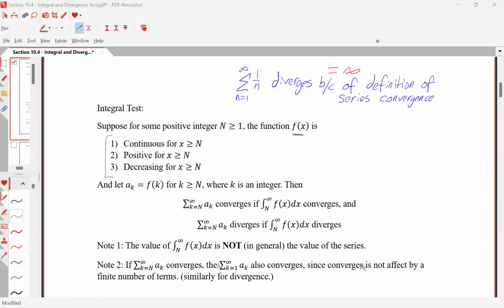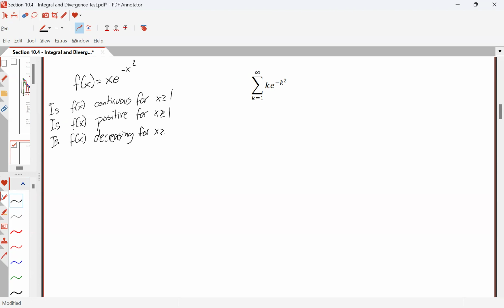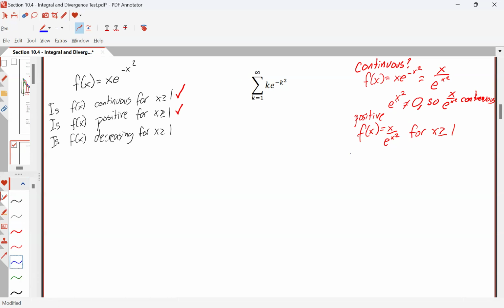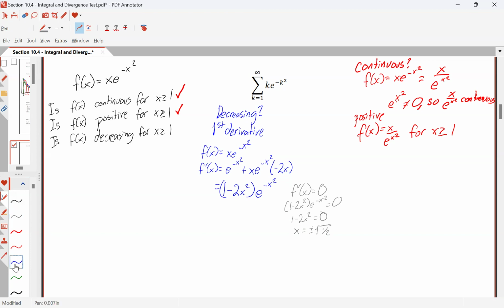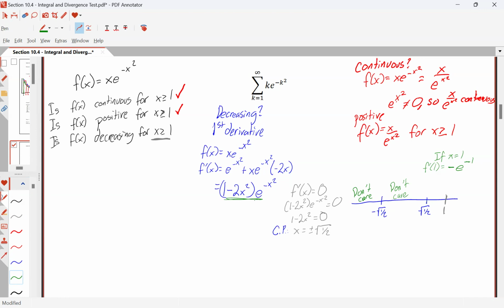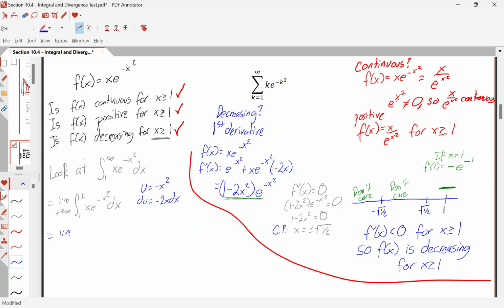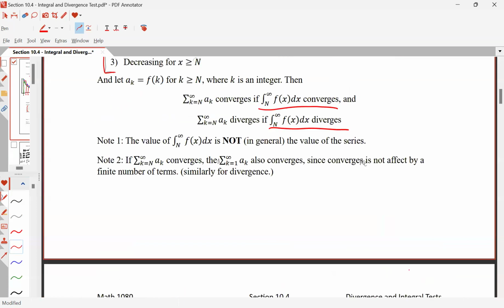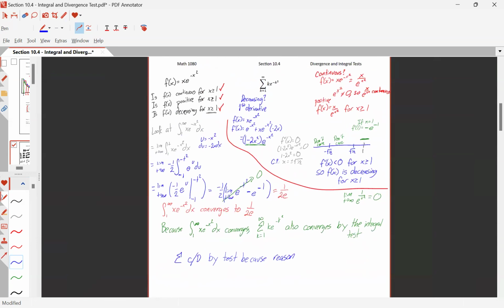Integral Test Example 1